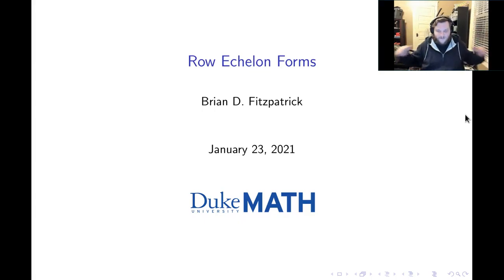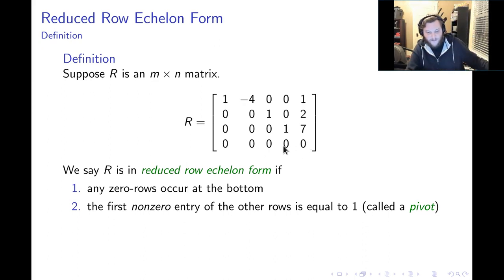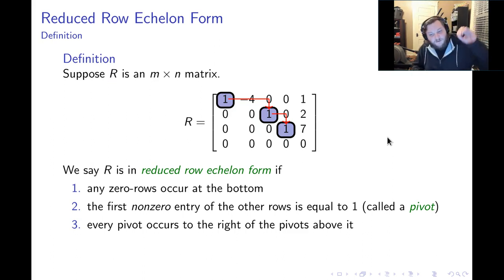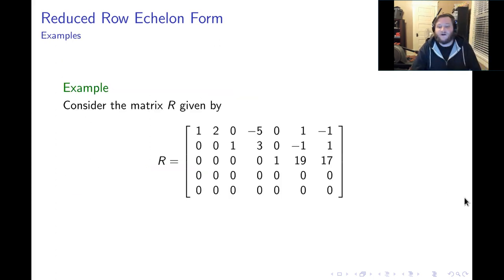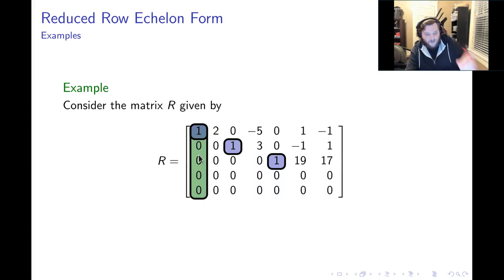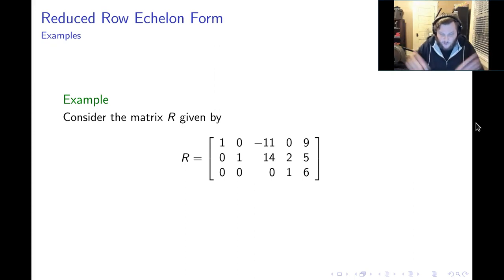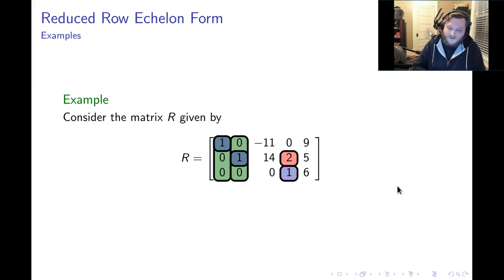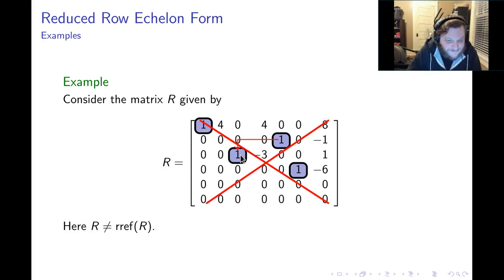Row Echelon Forms: Part 1/5 "Reduced Row Echelon Form"